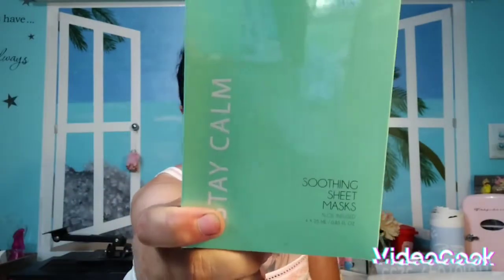Boxy charm base boxJune 2022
Ipsy

to my channel to win. I will always check. Anything lost or stolen in the mail is not my responsibility. I can not and will not replace any item(s) sent out. I mail out packages on Friday's.  I thank you all for being a part of my YouTube family.